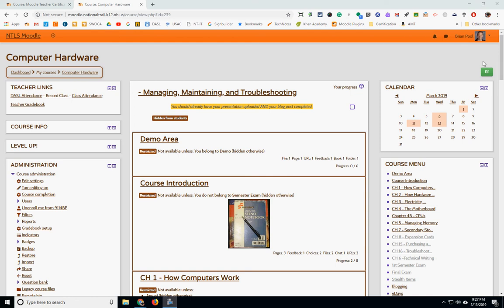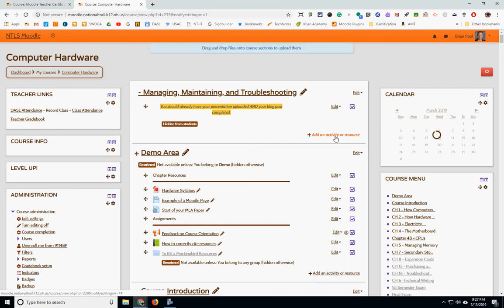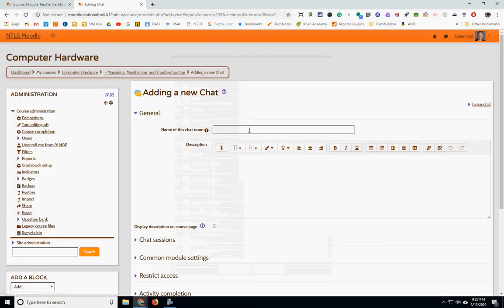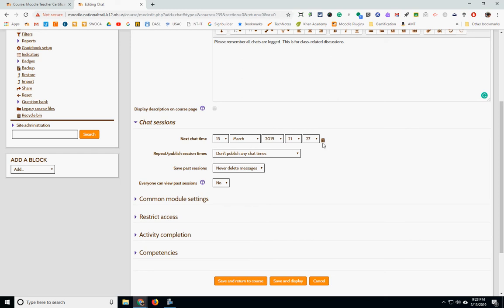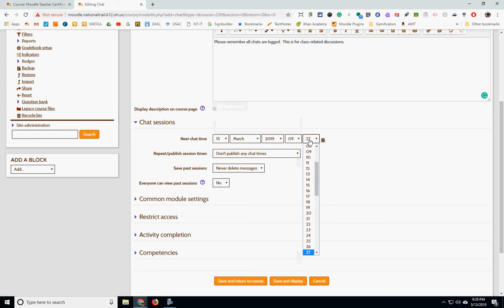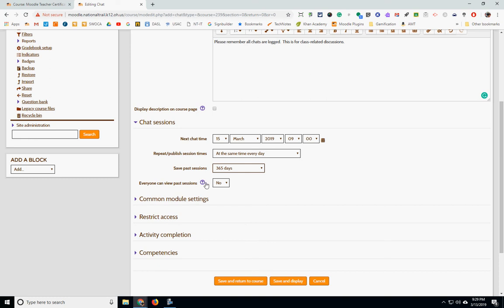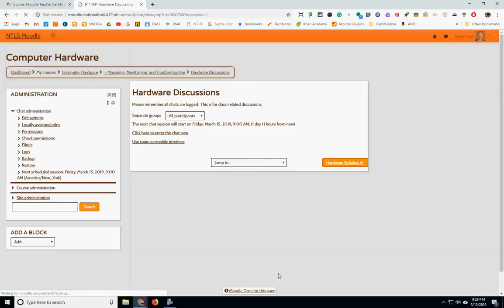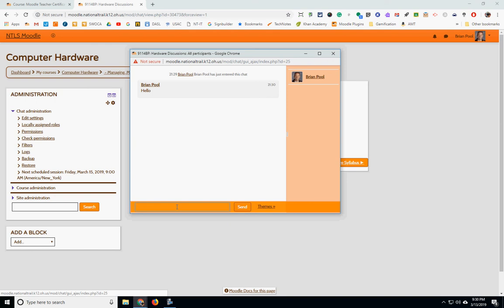How to use Moodle Chat